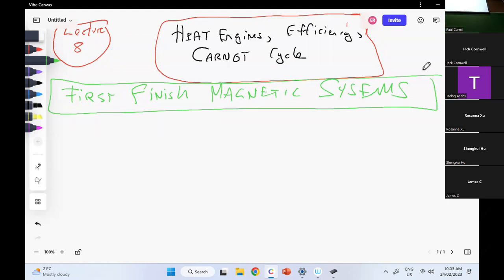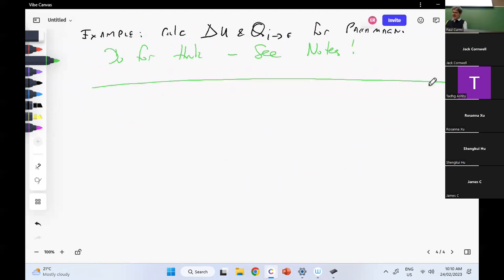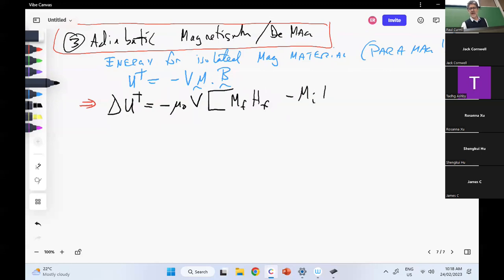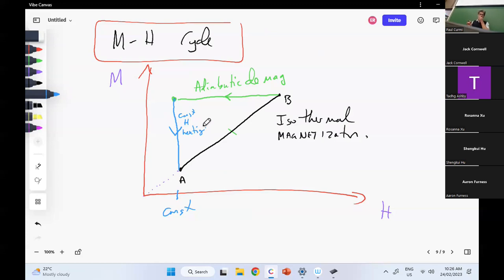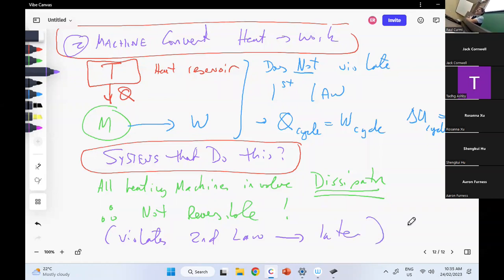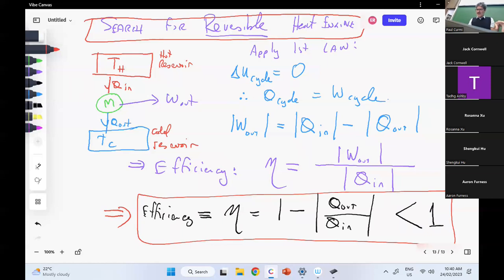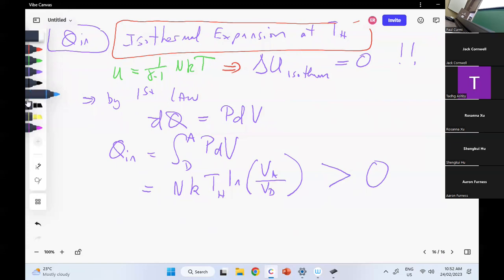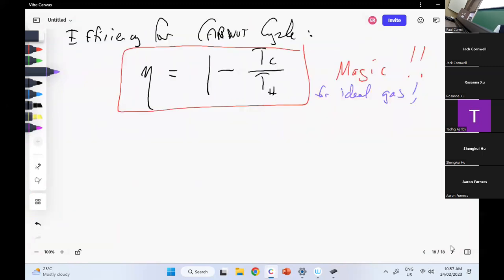PHYS3113 Lecture 8 2023